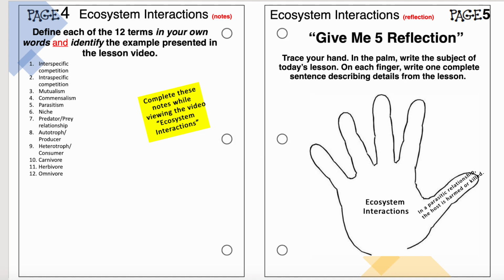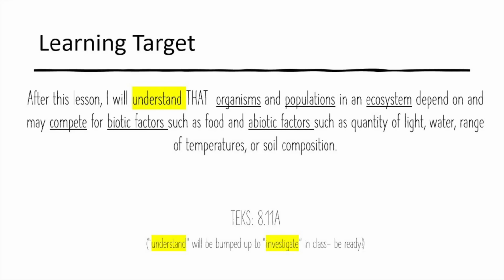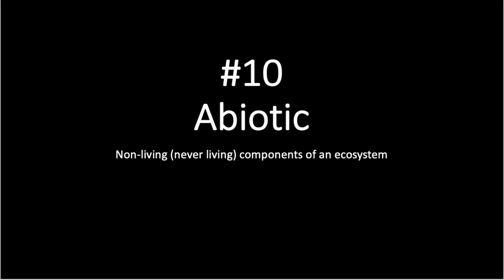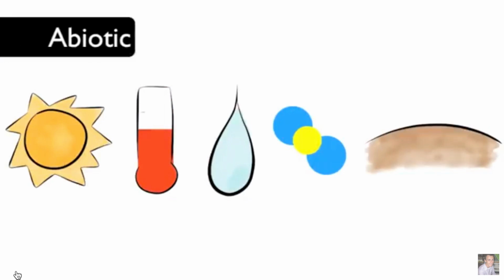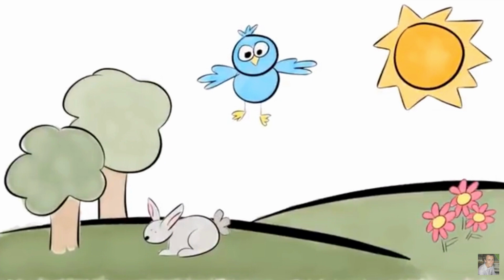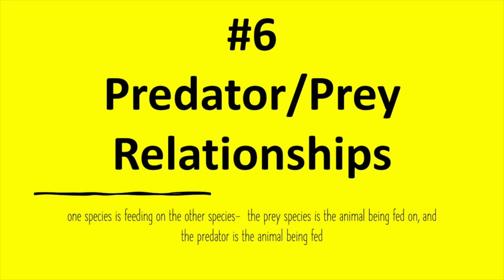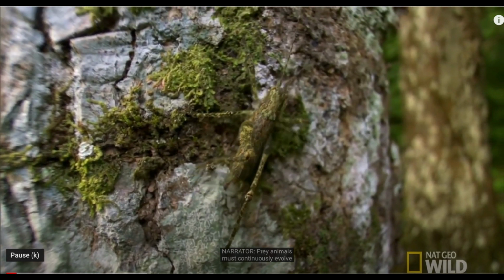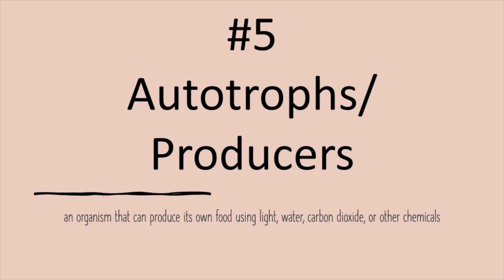Ecosystem Interaction Lesson 2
This video is about Ecosystem Interaction Lesson 2